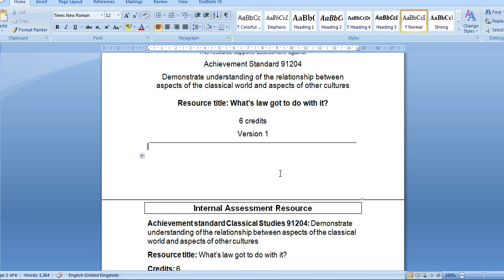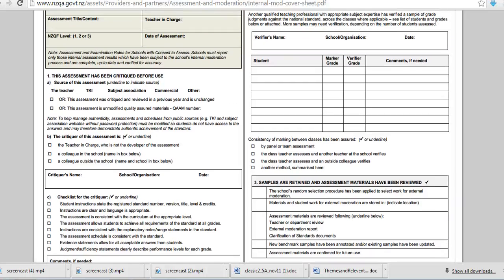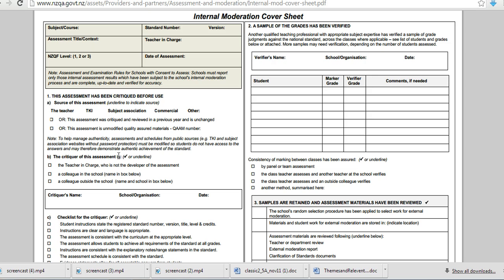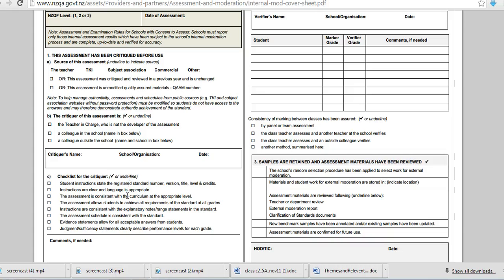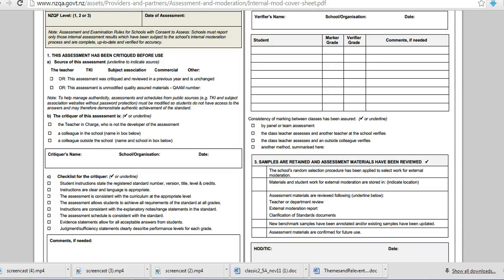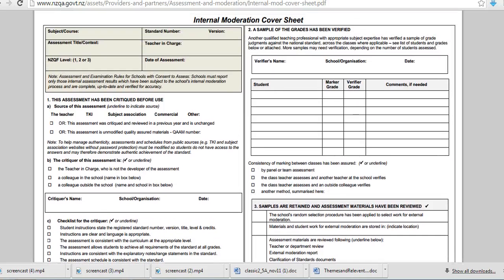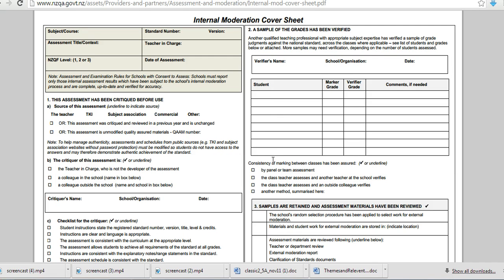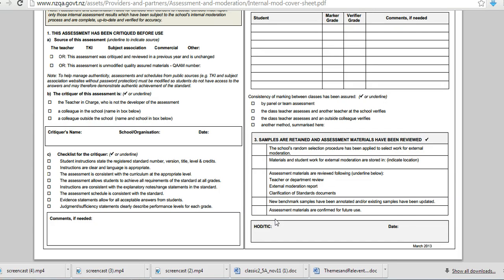Completing the internal assessment cover sheet - 5/5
This is one video within a series which explains how to modify a TKI internal assessment resource to change the context.

There are five videos in this series.